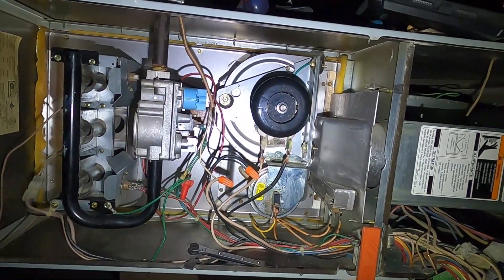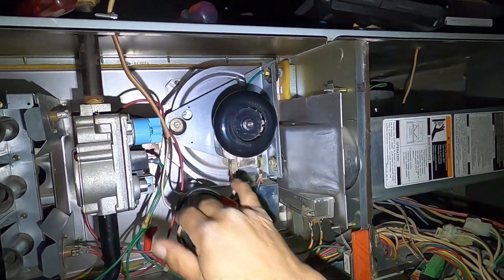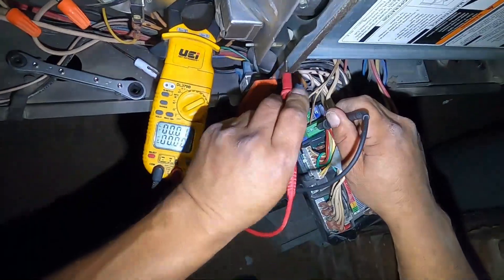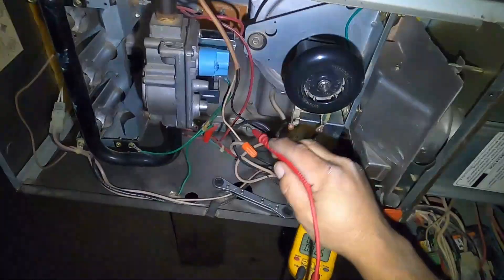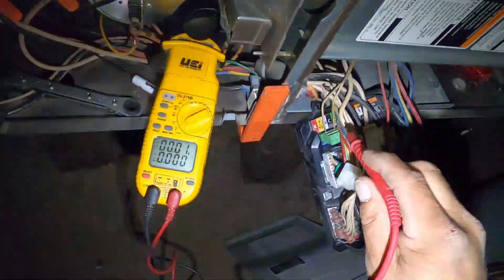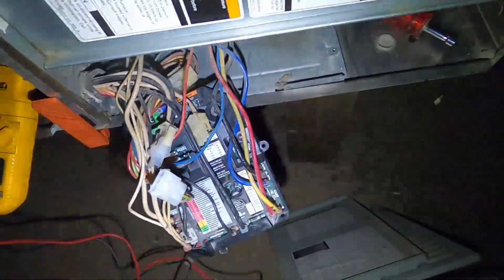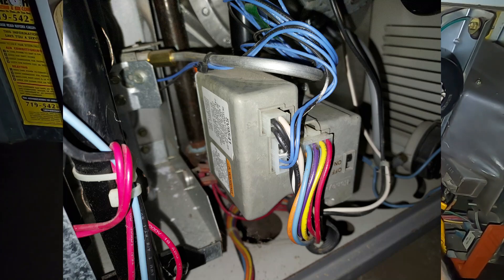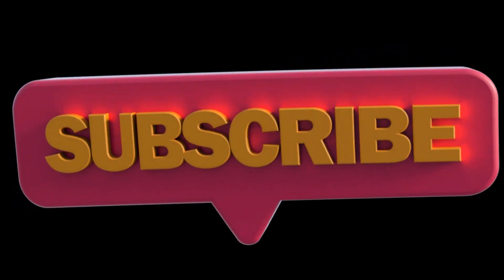Furnace Inducer Motor Troubleshooting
This video explains how to troubleshoot a bad inducer motor.